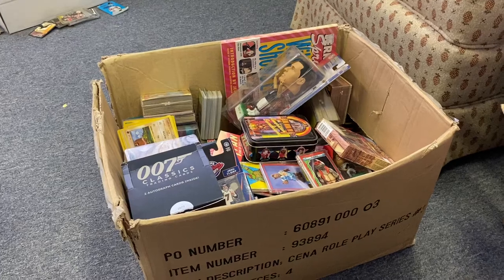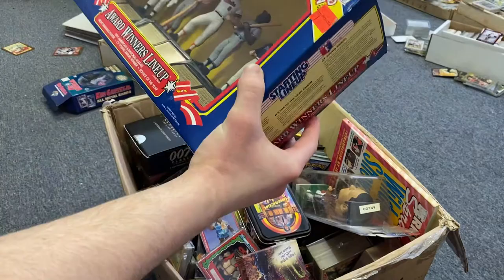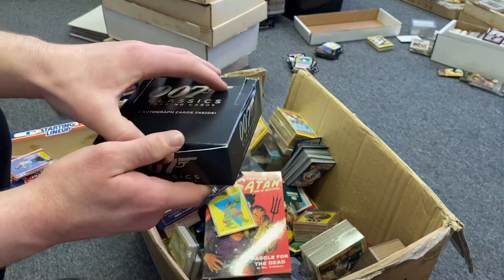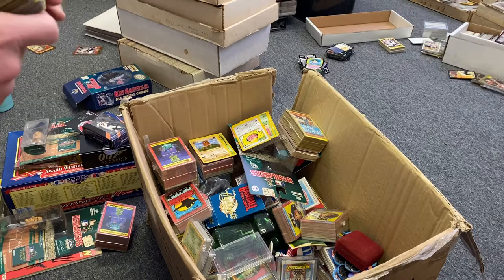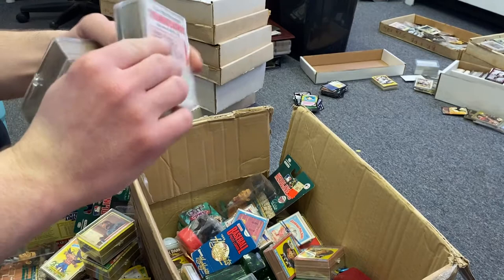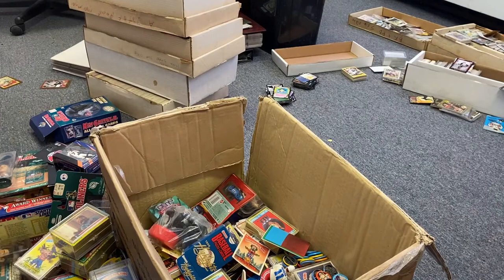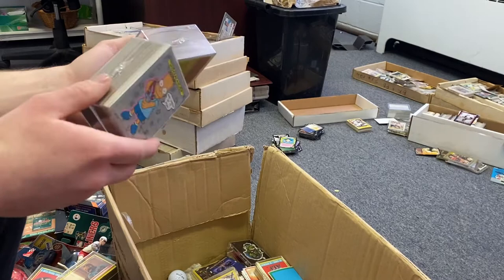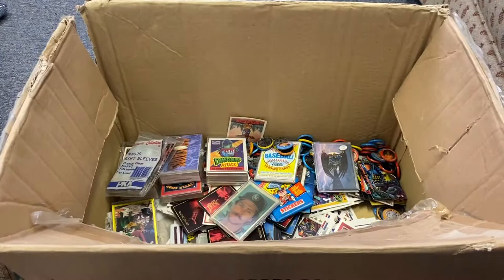Unboxing Of 80s / 90s Collectibles | I Spent $2,000 At An Auction!